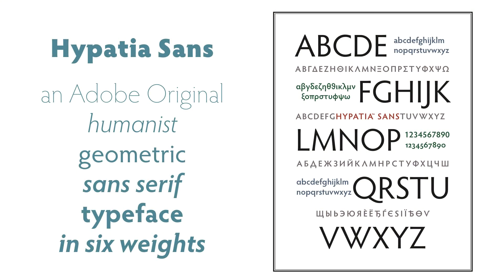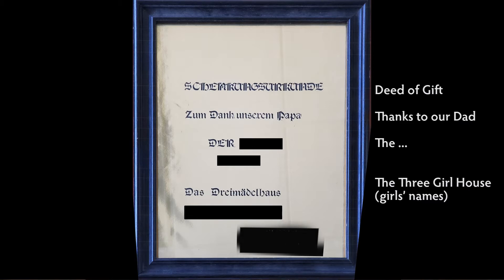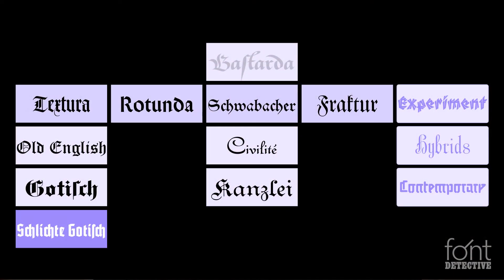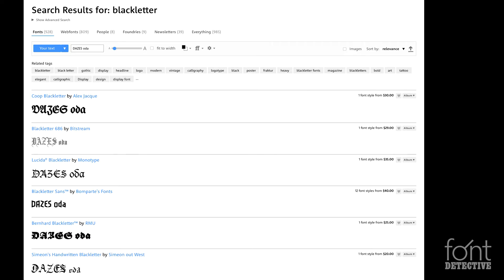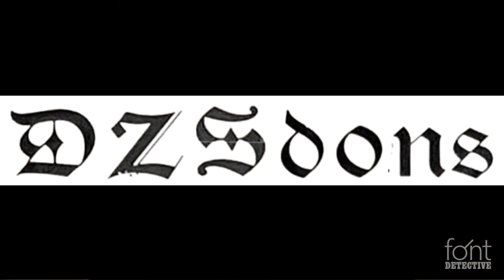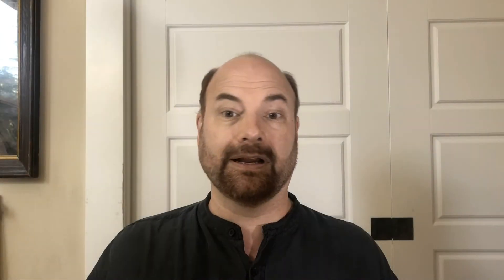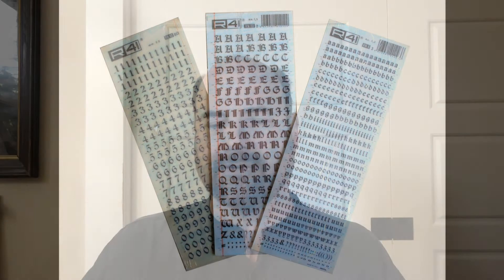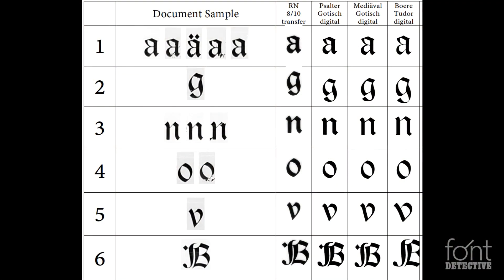Font Detective: The Secret of the Certificate | Thomas Phinney | ATypI 2020 All Over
Having attacked documents that threatened to topple a president and prop up a prime minister, Thomas Phinney is no stranger to high stakes. But, this was his first case involving an art object he saw at a famous museum. A unique certificate under glass was evidence that the provenance was one of the world’s most valuable art objects. How was the document created, and with what typeface and what medium of reproduction? What does the typography tell us about the document’s likely authenticity? Phinney shares his biggest blunder in the investigation and lessons learned along the way.

Presentation by Thomas Phinney followed by Q&A with audience members.

Thomas Phinney is a type designer and former CEO of FontLab. In the 2000s, Phinney helped drive the adoption of OpenType within Adobe and in the marketplace. Phinney developed character set standards for Adobe, and designed the Latin, Greek, and Cyrillic typefaces Hypatia sans, Cristoforo and Science Gothic. Phinney has four patents and a master’s degree in printing and typography from the Rochester Institute of Technology, where he completed his thesis on technical challenges in multiple master font technology. Phinney served on the board of ATypI from 2004–2020.